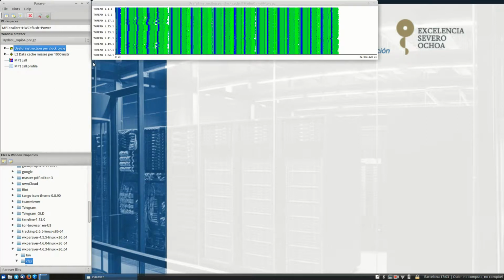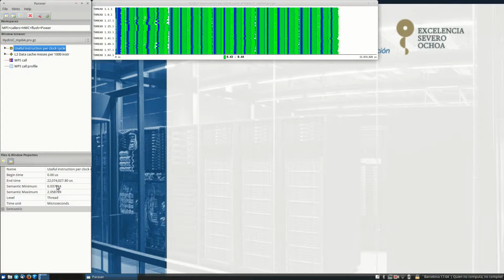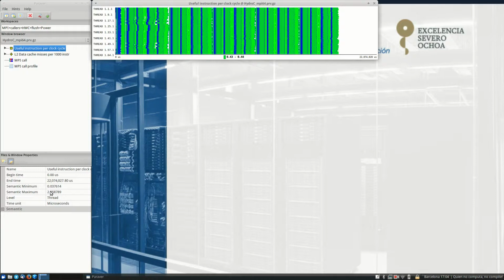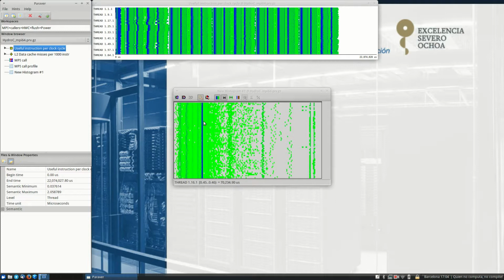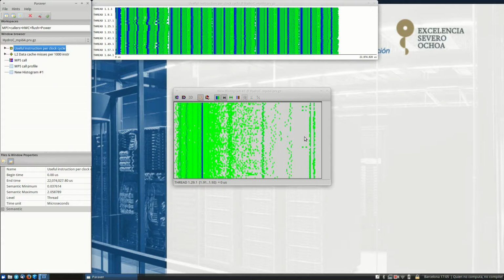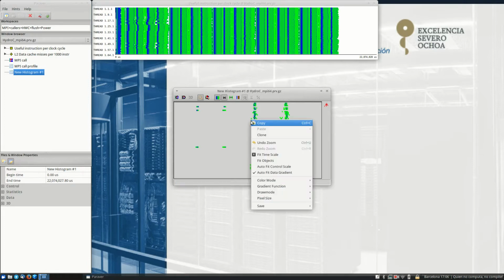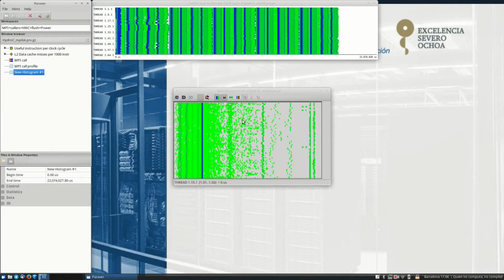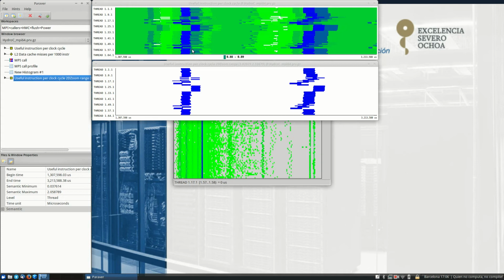Introduction to Paraver #2